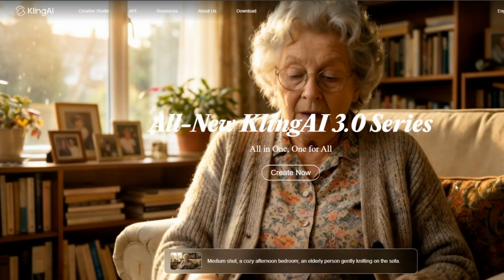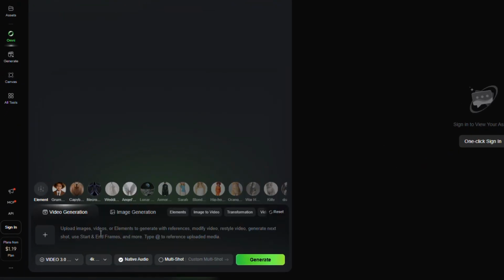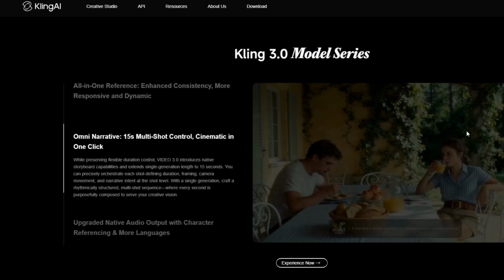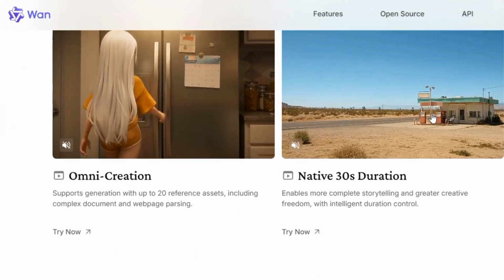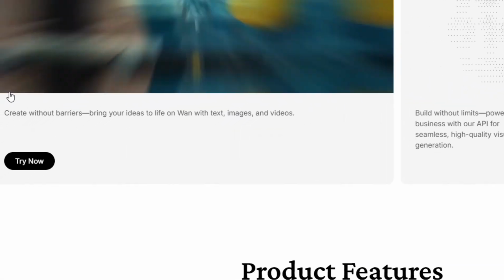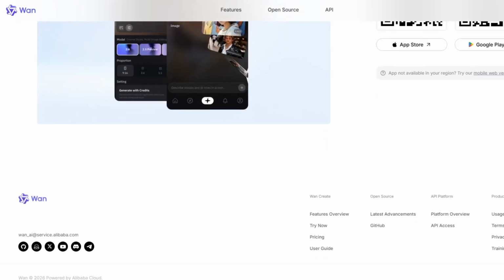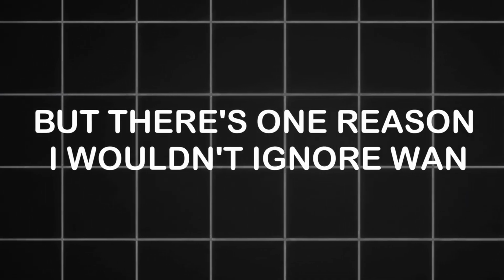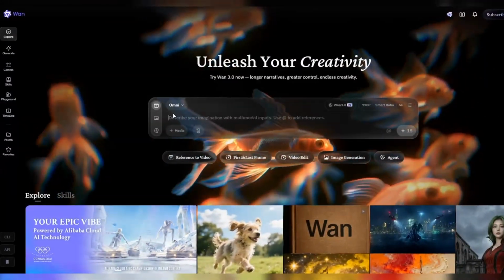Kling AI vs Wan 2.1: Which Is Better?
In this Kling AI vs Wan 2.1 comparison, we test both tools for AI video generation, text-to-video, image-to-video, motion quality, realism, prompt accuracy, video consistency, speed, and creative control.